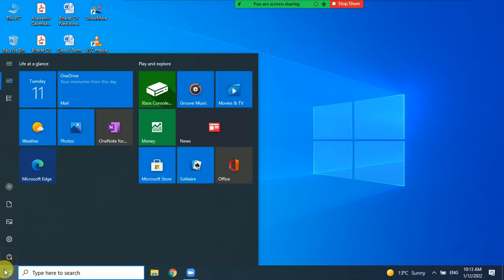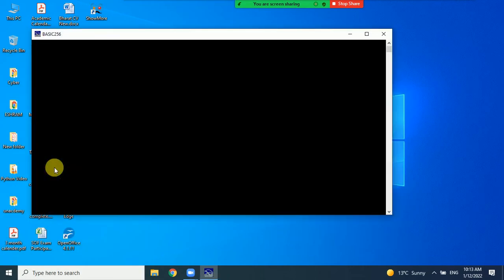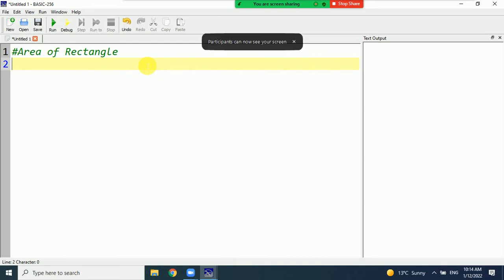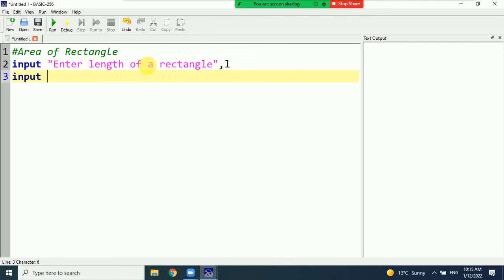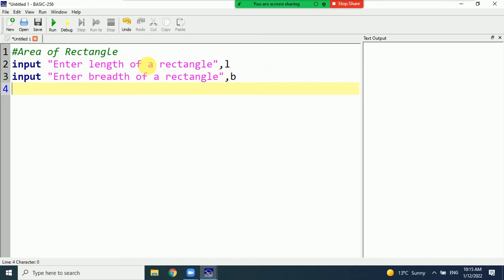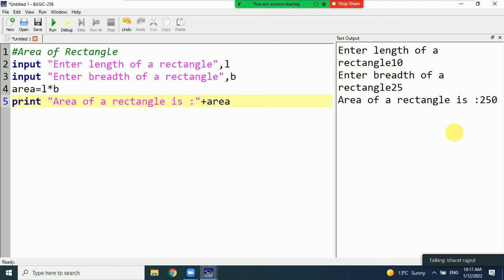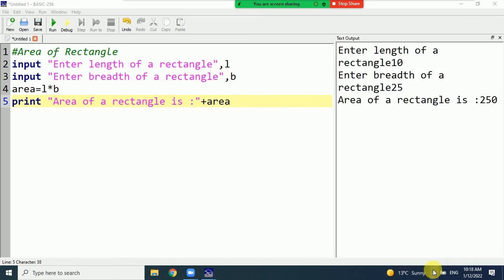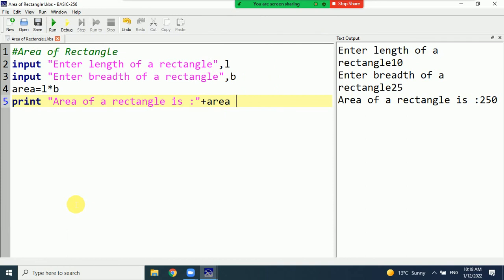Area of a Rectangle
Trough this video you will able to create small mathematical equations and solve it .

Example of Area of a Rectangle